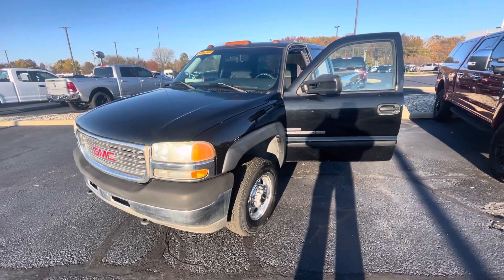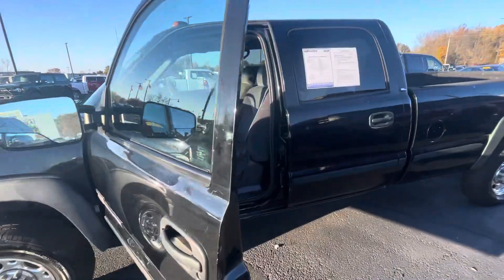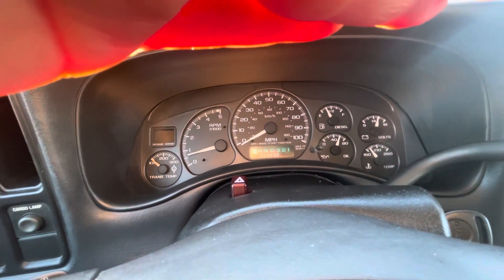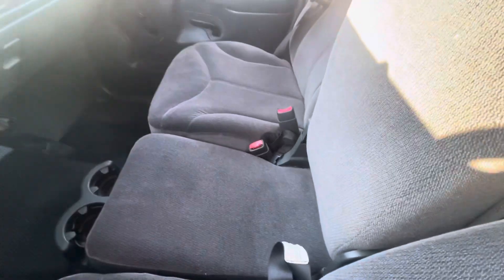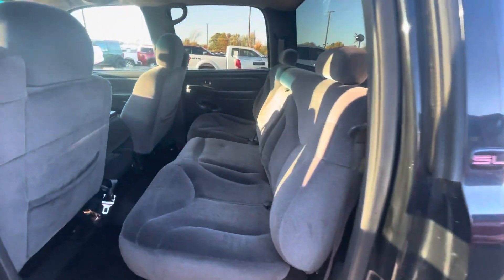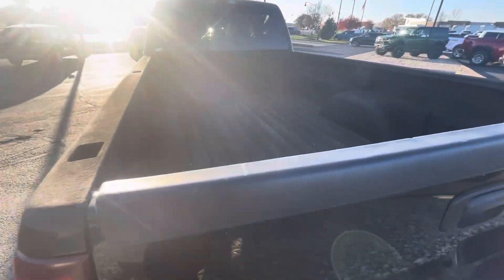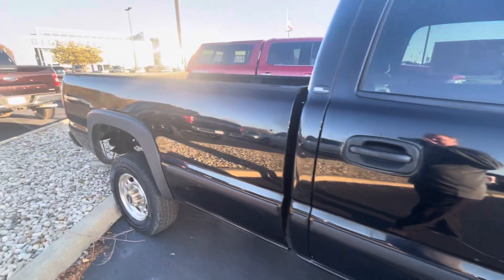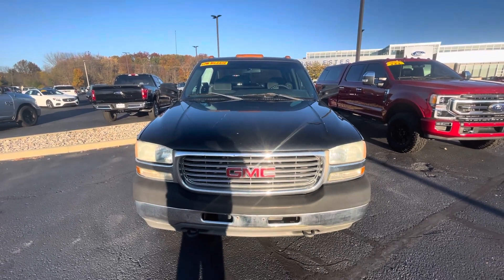2002 GMC 2500 Diesel